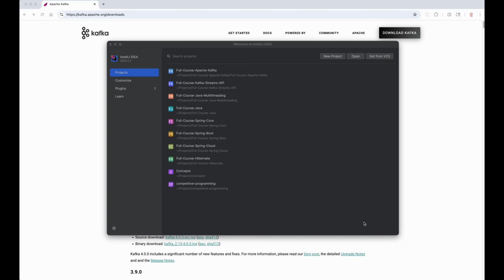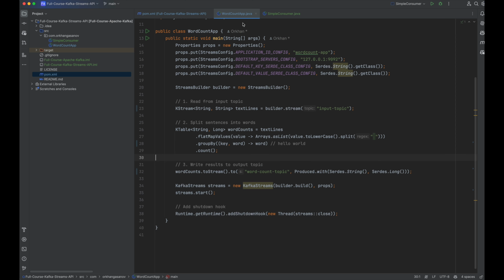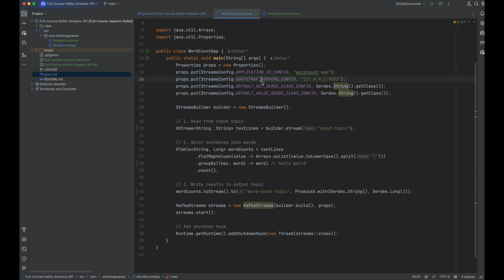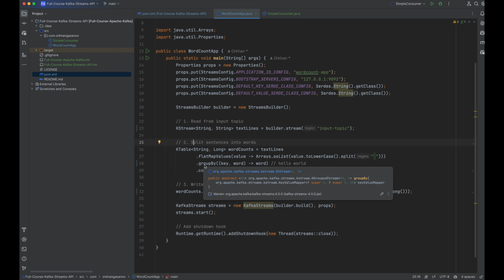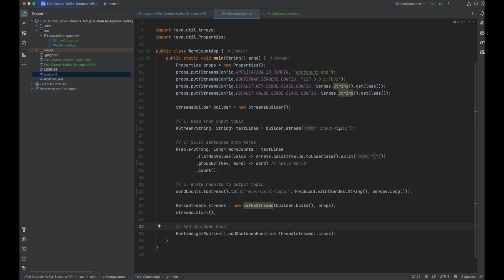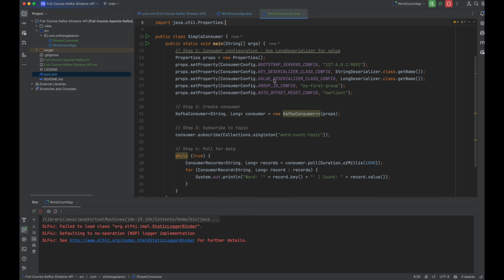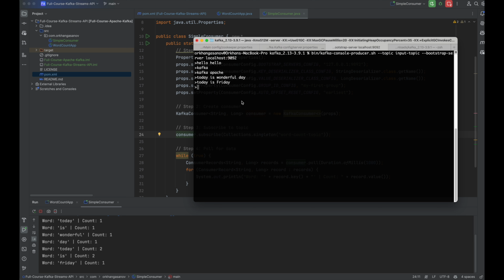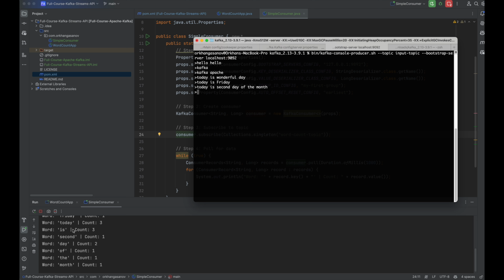Kafka Streams API Tutorials - 2.Setup